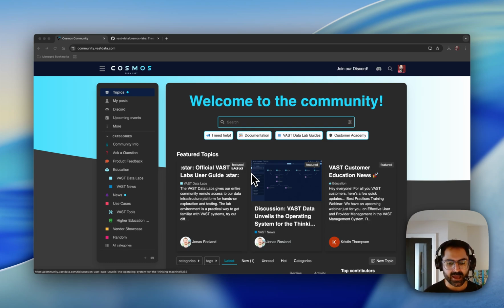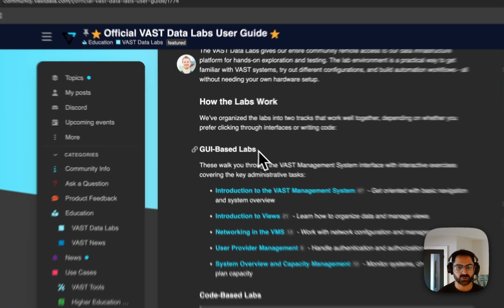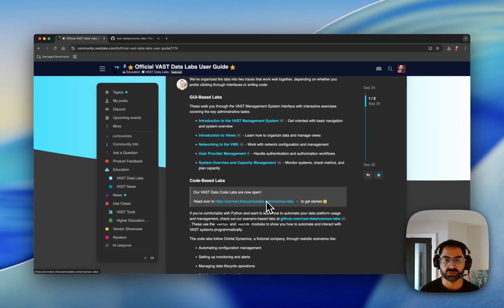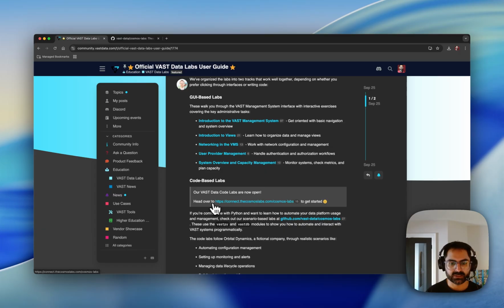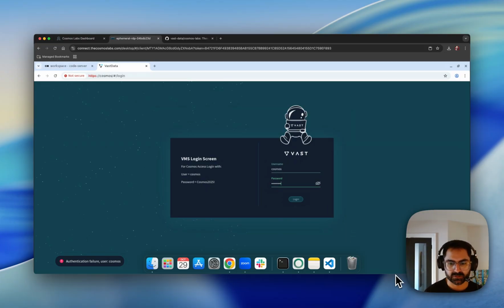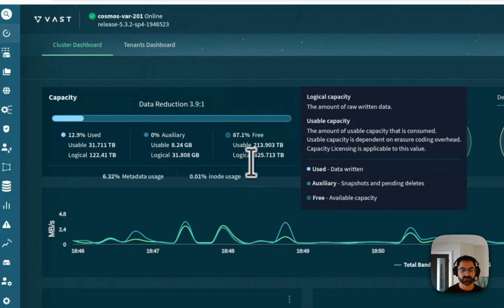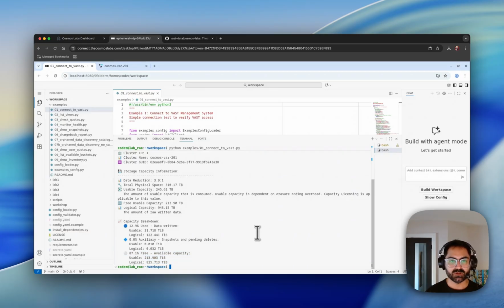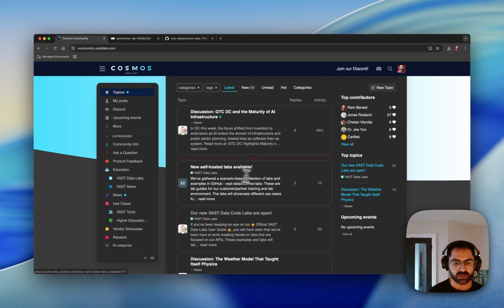Code Lab Server Overview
The VAST Code Server allows you to try out our code labs and examples on VAST infrastructure. Think of it as a sandbox environment to try out VAST!

Get started today by signing up for the Cosmos community